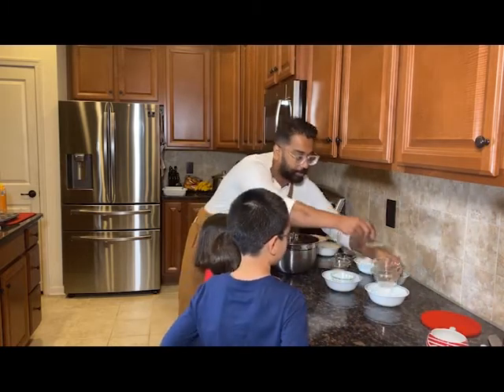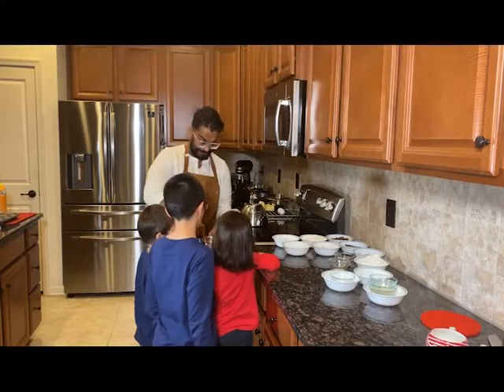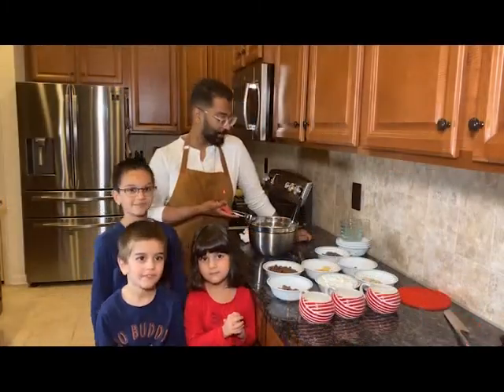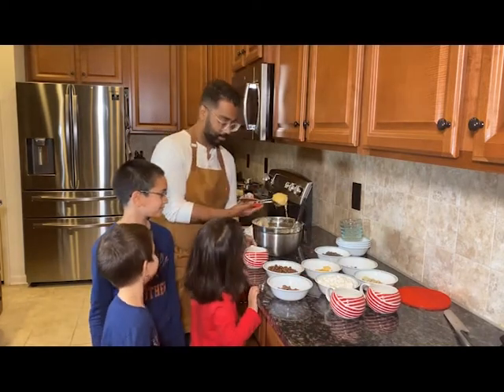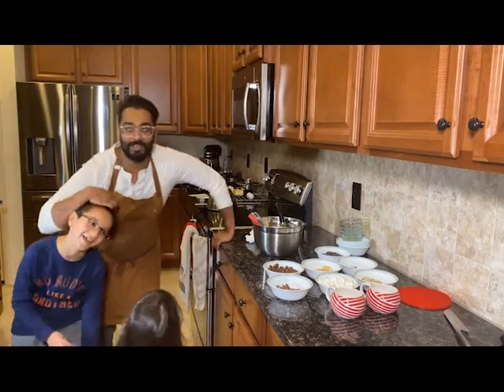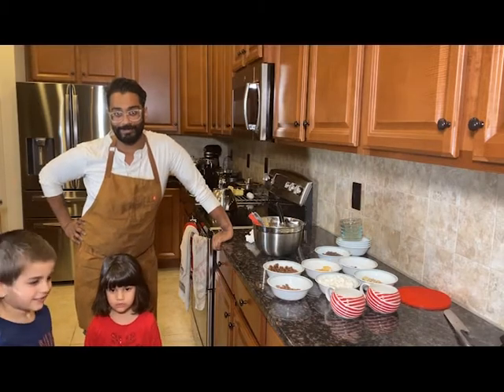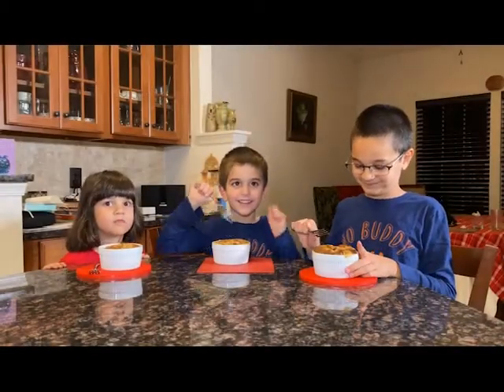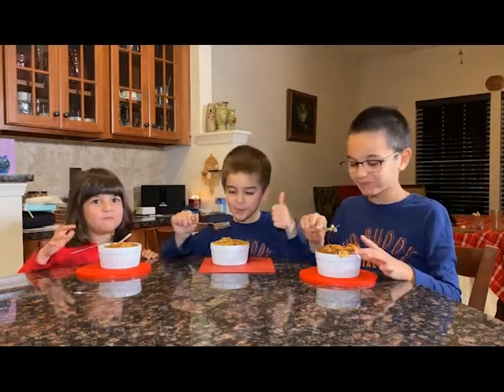PFYT Microwave Mug Cakes with Layton, Ellis and Eva Dhanawade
2 1/2 Tablespoons butter, melted
2 Tablespoons milk
2 Tablespoons oil
1 teaspoon vanilla extract
1/8 teaspoon white vinegar
1 large egg

1/2 cup sugar
2 Tablespoons light brown sugar

1/2 cup flour
1/4 teaspoon kosher salt
1/4 teaspoon baking powder
1/8 teaspoon baking soda

Whisk together butter, milk, oil, vanilla, vinegar and egg.
Whisk in sugars.
Whisk in dry ingredients.

Fold in any crazy ingredients from your pantry— I’m talking ground coffee, chocolate chips, butterscotch chips, white chocolate chips, dried cranberries, marshmallows, oats, etc.

Divide the batter evenly over the two mugs. Microwave until the cake rises and puffs but is still seemingly gooey and glossy on top, 60-90 seconds.

Or bake in the oven at 350 for 30 mins. or until the toothpick comes out clean.

Remove the mugs from the microwave and garnish with other fun salty pantry snacks— pretzels! potato chips!